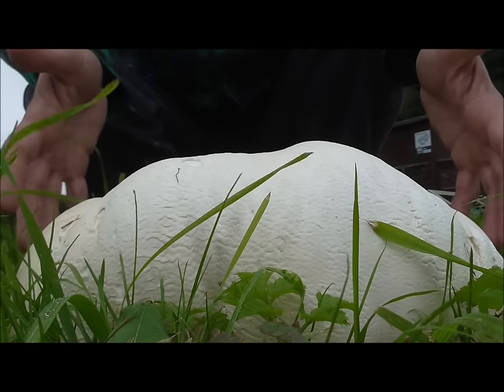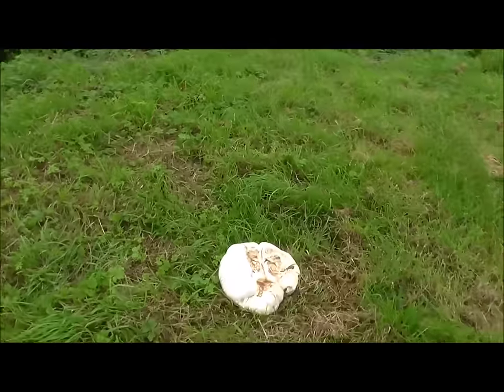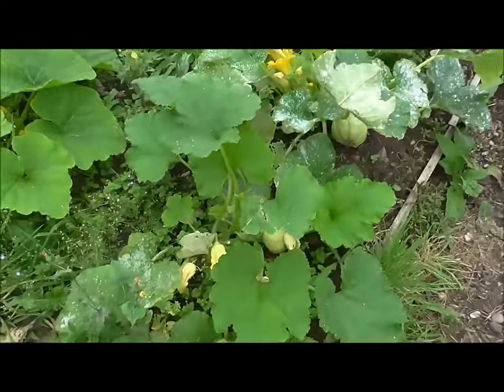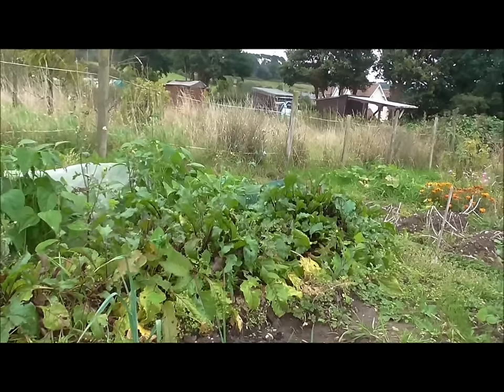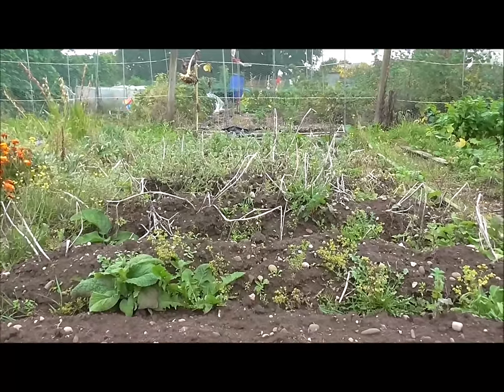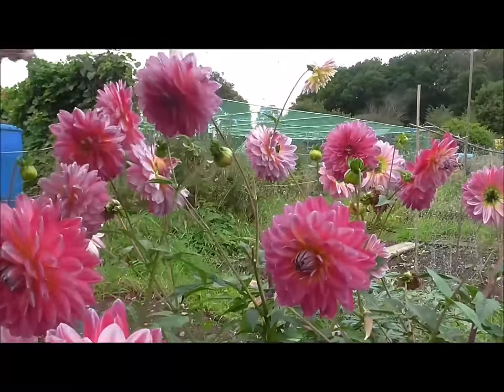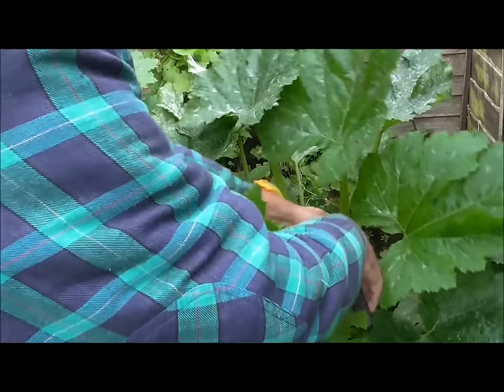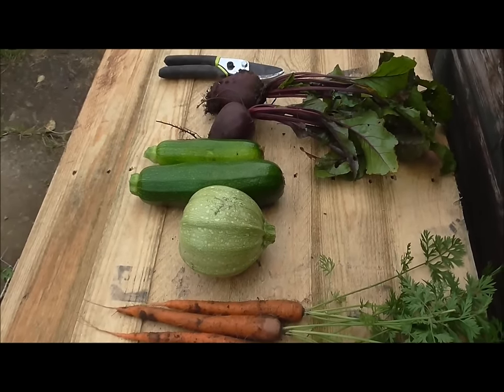Puffballs - Allotment Grow How puffballs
On Allotment Grow How today it seem like Autumn has arrived. The plot is looking very tired, although it's still producing lots of vegetables. Join me on my self sufficient journey